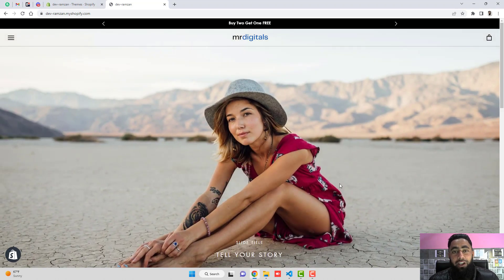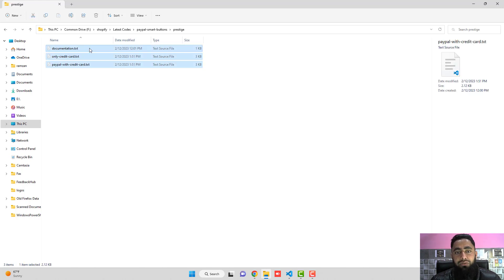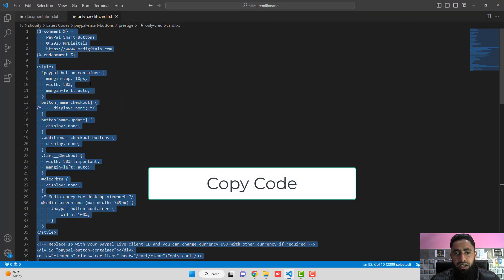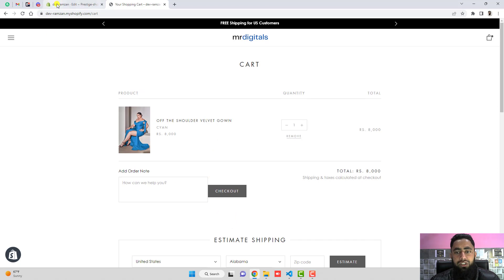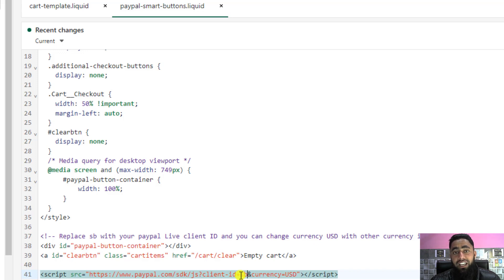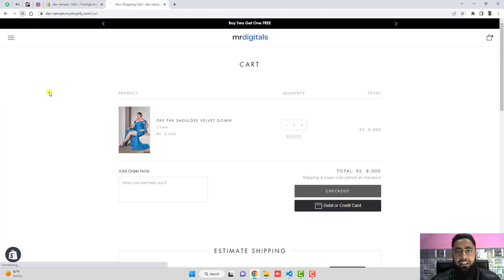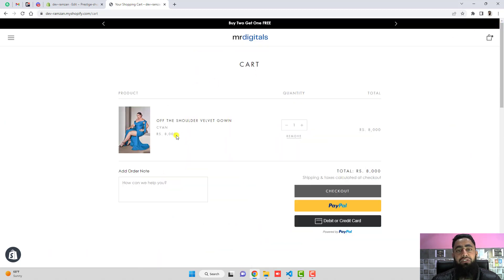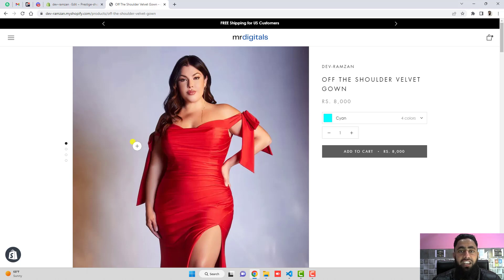PayPal Smart Buttons on Shopify Prestige Theme | Credit Debit Card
👋Skype: mohdramzaan112